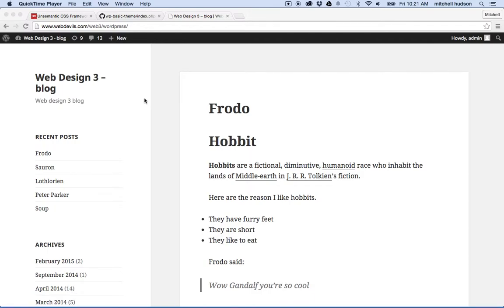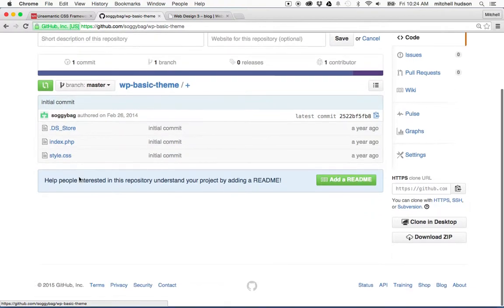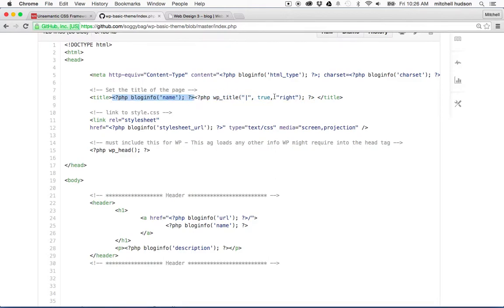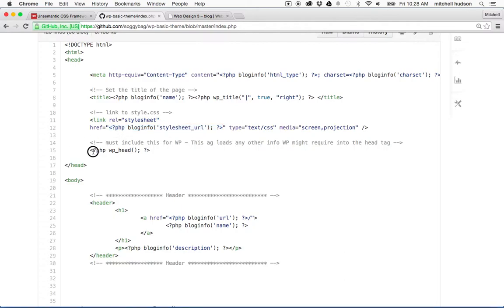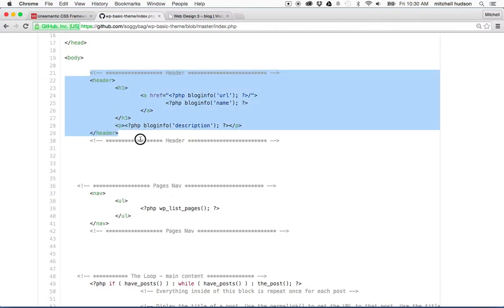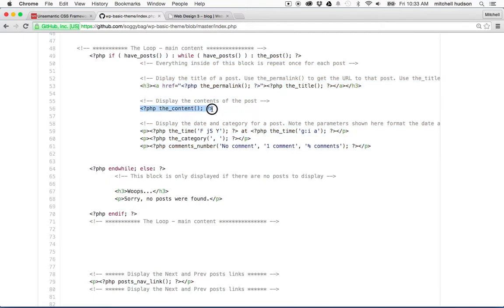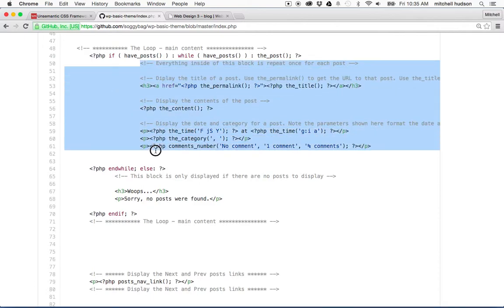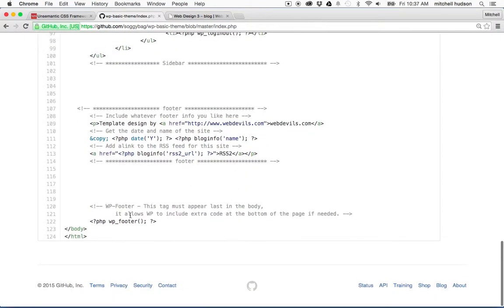1 Wordpress Basic Theme